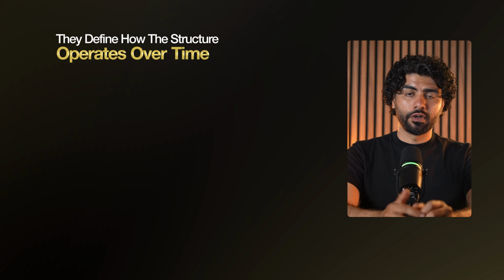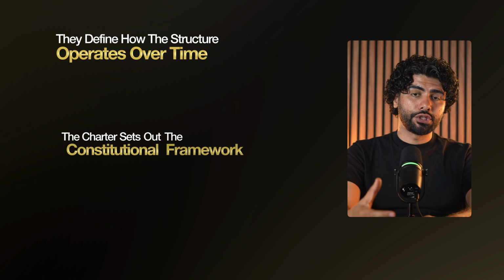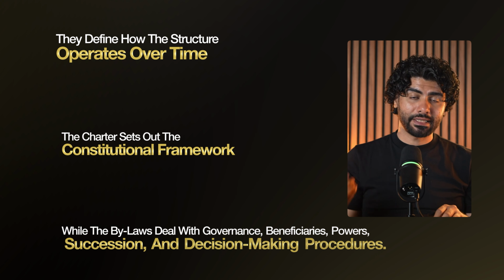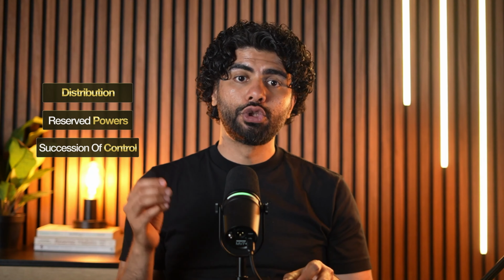How to Set Up an ADGM Foundation Step by Step | Structure, Documents, Banking & Governance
(25)

An ADGM foundation is a separate legal entity established in Abu Dhabi Global Market. It can hold assets in its own name, continue beyond the life of the founder, and operate through formal governance rules. This makes it useful for families who want clearer succession, stronger control, and a more structured way to hold assets across jurisdictions.

In this video, we cover:

What an ADGM foundation is
Why families and investors use ADGM foundations
How to define the purpose of the foundation
What assets an ADGM foundation can hold
Founder, council, beneficiary and guardian roles
Charter and bylaws
Due diligence and application documents
ADGM foundation registration process
Banking considerations
Asset transfers
Ongoing compliance and governance reviews

If you want to explore whether an ADGM foundation is suitable for your family, business or asset protection strategy, you can request a personalised asset protection plan here:

Timestamps

0:00 Introduction
0:44 What Is an ADGM Foundation?
1:23 Define the Purpose
2:02 Assets and Transfers
2:32 Governance Roles
3:11 Charter and Bylaws
3:37 Due Diligence
4:10 Application Process
4:32 Banking and Operations
4:57 Asset Transfer
5:24 Ongoing Maintenance
5:56 Next Steps